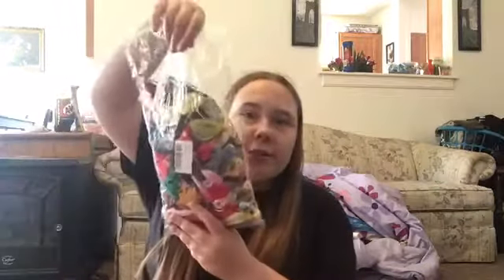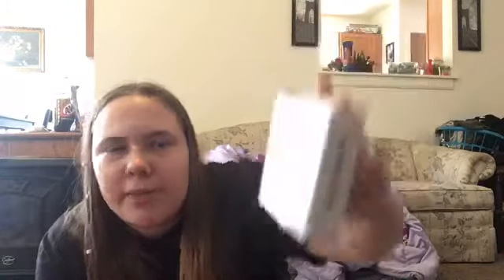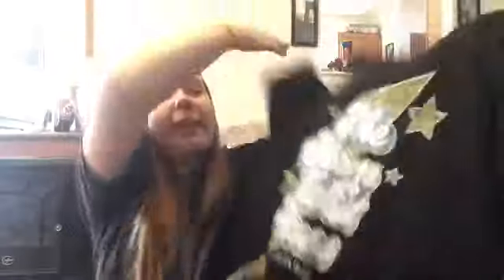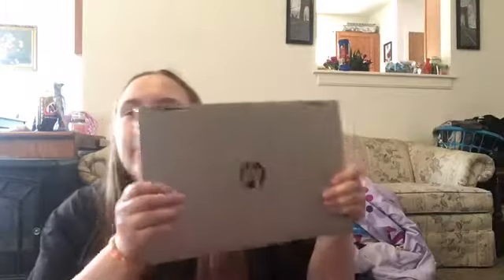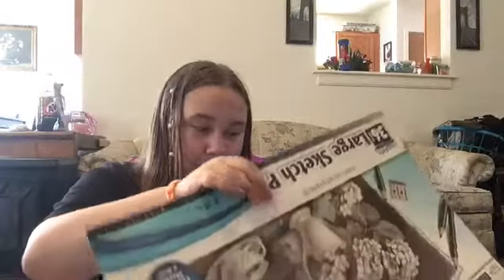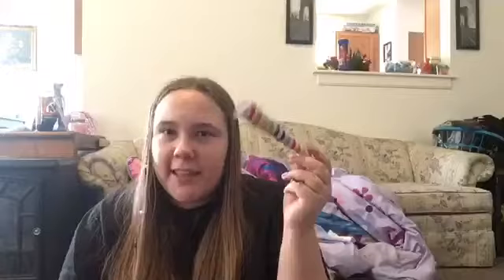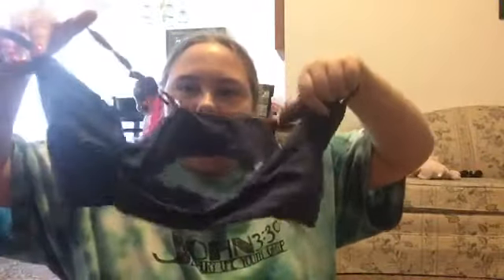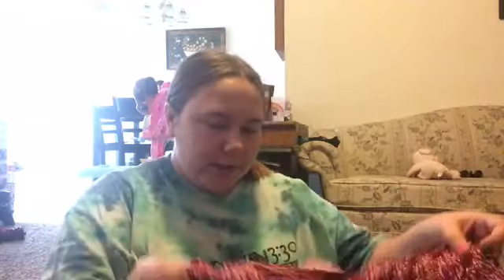Birthday haul/ what I ordered during quarantine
This video is not to brag but for entertainment and to give recommendations. I had fun sharing all of these things I’ve gotten with you all.

VSCO: Sammie-merida13